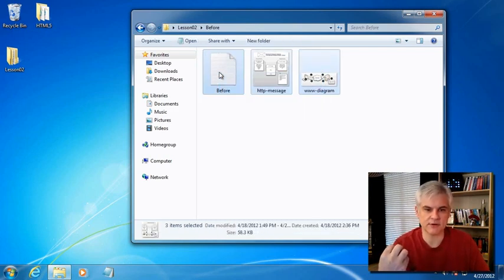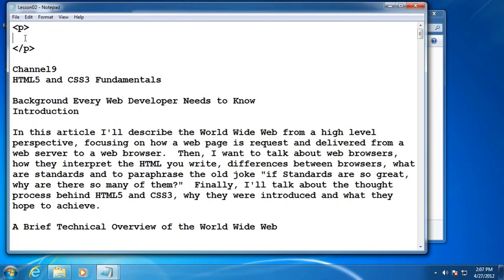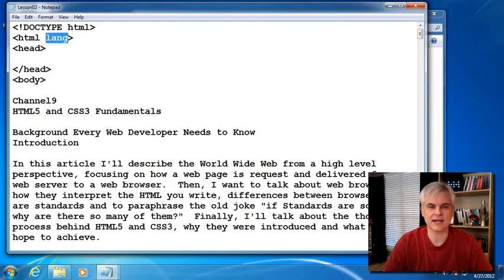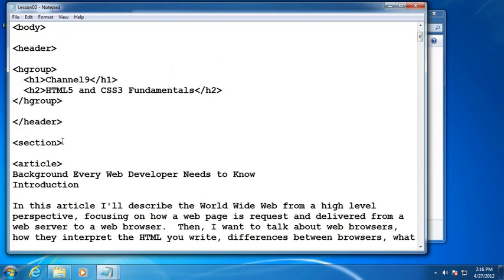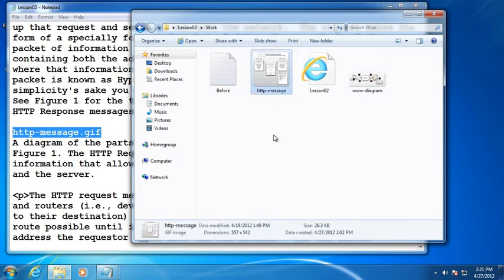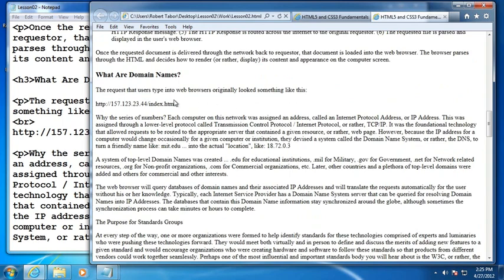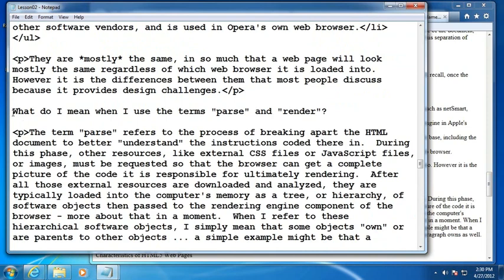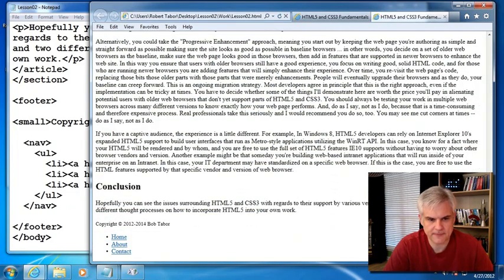How to Make Money Creating your First HTML5 Web Page with CSS3 2025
Copyrightht Issues:

We will delete our video. Please do not copyright the video. Please Message me.

html5 hindi tutorial
html5 game development
html5 crash course bangla
html5 video file not found
html5 tutorial
html5 game
css3
Vid css3
css3 tutorial
css3 in one video
css3 animation
css3 bangla tutorial
css3 animation tutorial
css3 crash course
css3 advanced tutorial
css3 course
css3 flexbox
css3 features